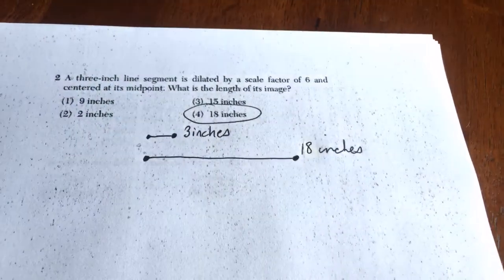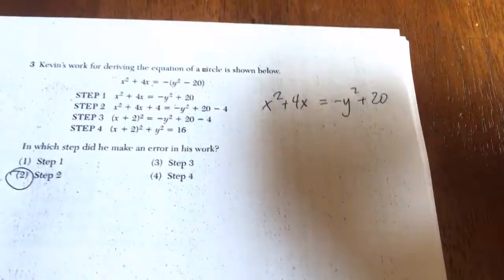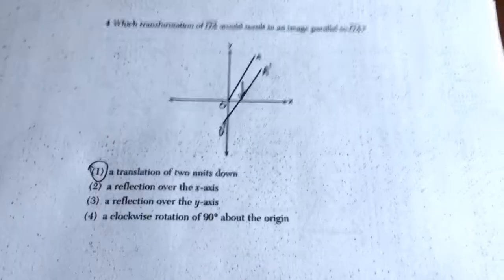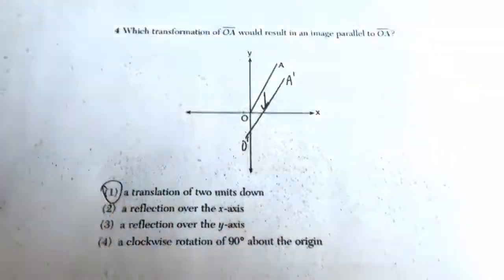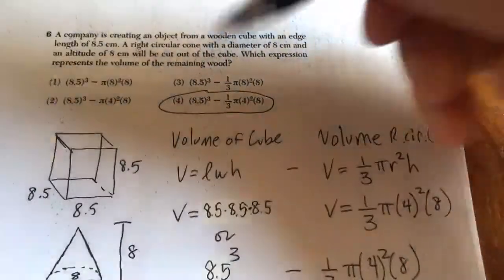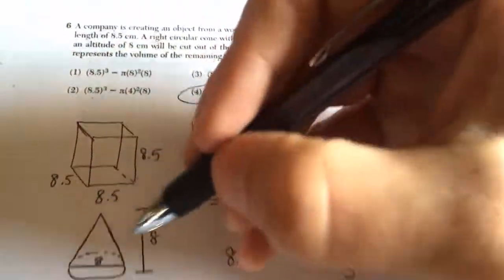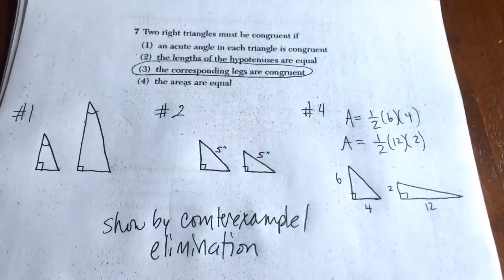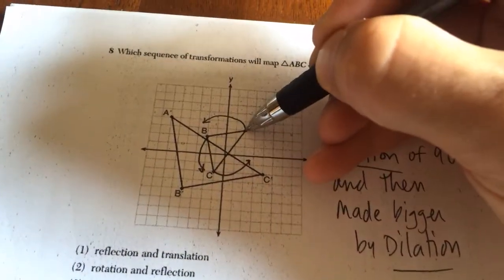June 2016 - Geometry Common Core Regents Exam #1 - 9